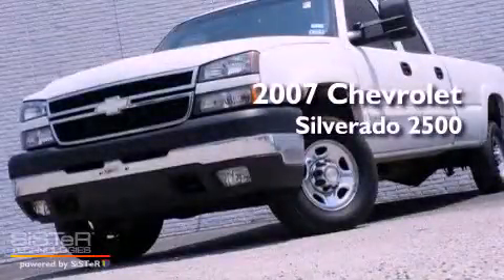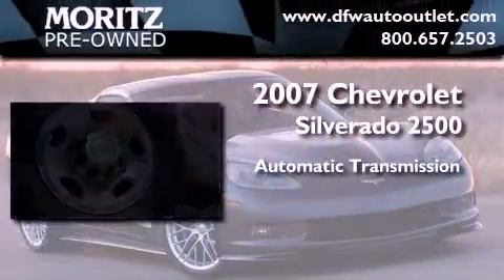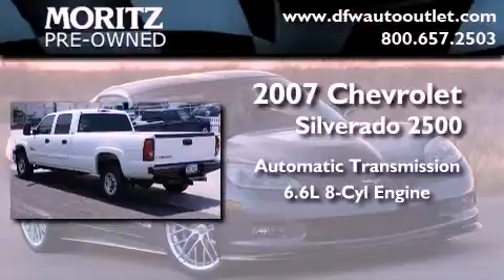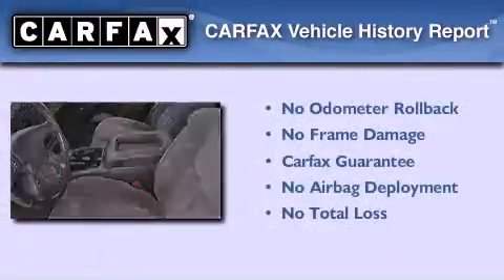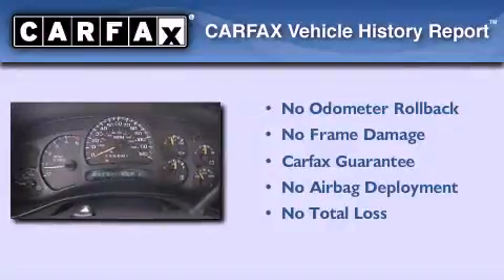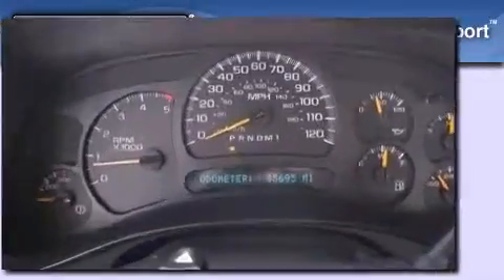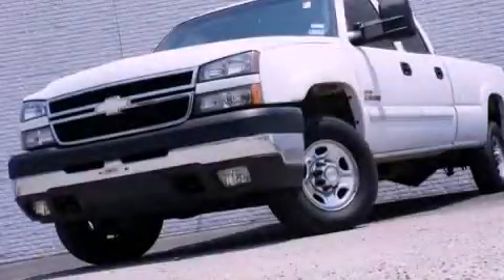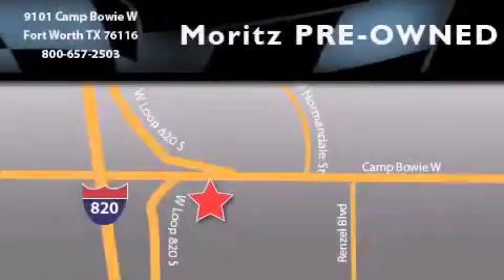2007 Chevrolet Silverado 2500 Arlington TX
Year : 2007
 Make : Chevrolet
 Model : Silverado 2500
 Engine : Turbo-Charged Diesel V8 6.6L/403
 Trans . : Automatic
 Exterior : Summit White
 Miles : 85,683
 Interior : Tan

 2007 Chevrolet Silverado 2500 Ft Worth TX